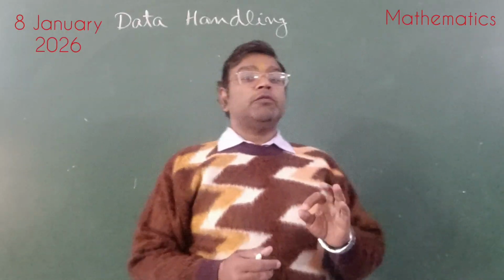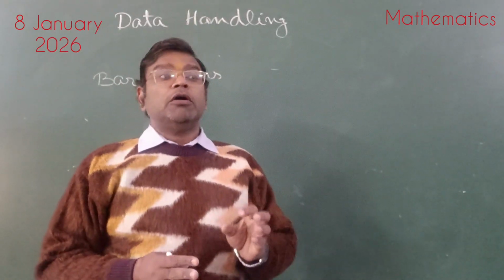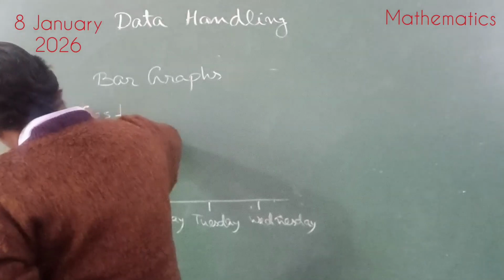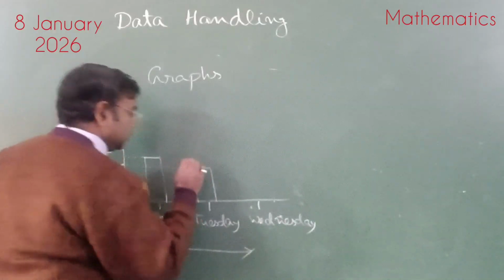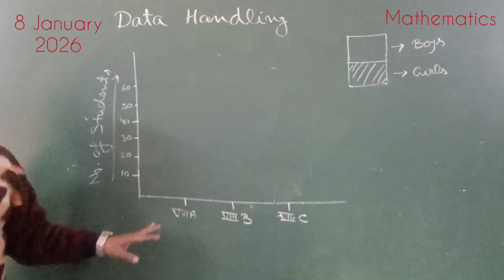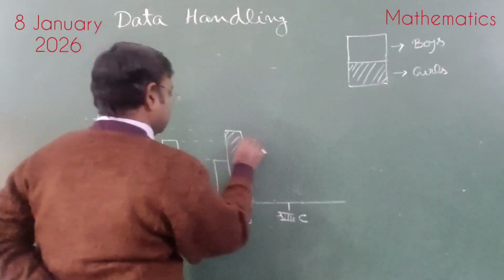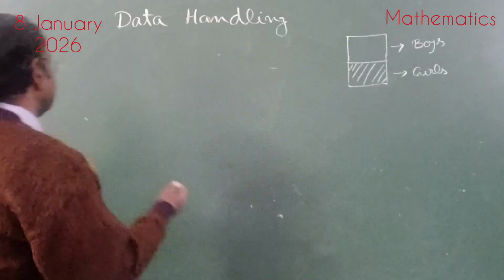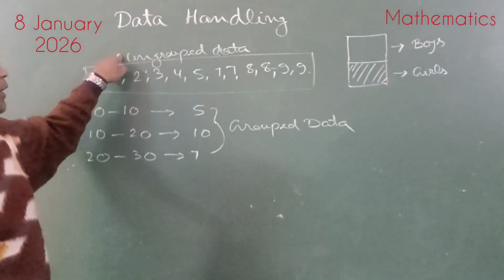Class 8 A (Mathematics)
Topic- Bar Graph